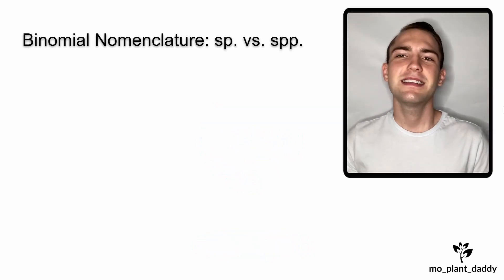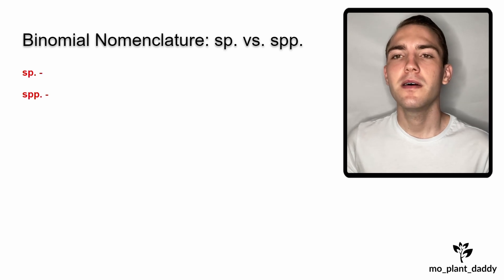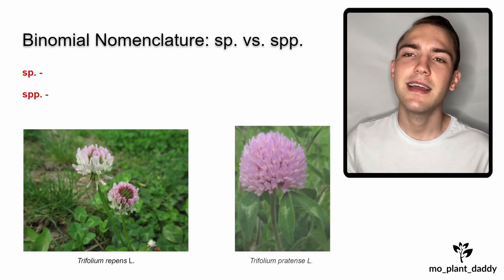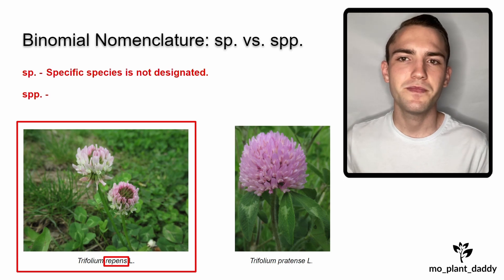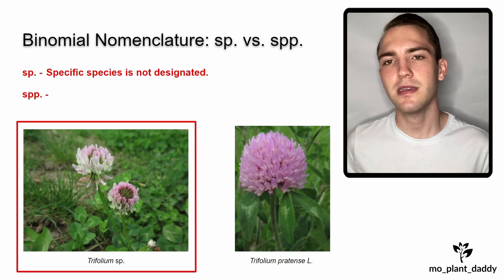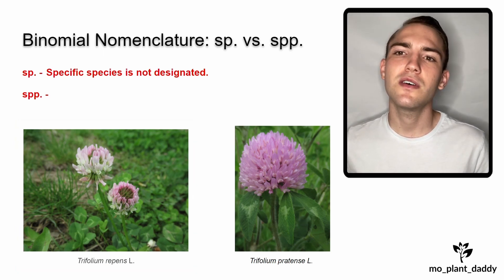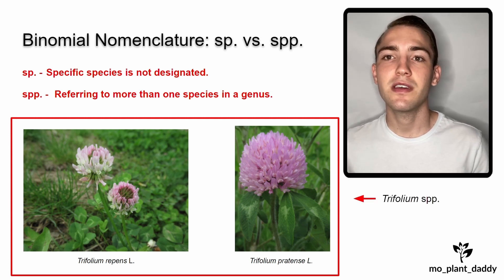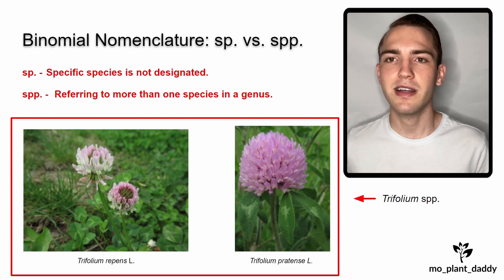Binomial Nomenclature | Sp. vs. Spp.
Hi everyone! In this video we'll be learning the difference between sp. and spp. endings in binomial nomenclature.

Vocabulary

Sp. - Specific species is not designated.

Spp. - Referring to more than one species in a genus.

1. Forest Trees of Illinois (Moderate)
2. Fruit Key and Twig Key to Trees and Shrubs (Moderate)
3. Steyermark's Flora of Missouri, Volume 3 (Expert)
4. Vascular Flora of Illinois: A Field Guide, Fourth Edition (Moderate)
5. *Most Eastern region plant ID guides will be helpful

EAST

1. Audubon Society Field Guide to North American Trees: Eastern Region (Beginner)
2. National Audubon Society Field Guide to North American Wildflowers: Eastern Region (Beginner)

WEST

1. The Jepson Manual: Vascular Plants of California (Expert)
2. Plants of the Rocky Mountains (Beginner)
3. National Audubon Society Field Guide to North American Trees: Western Region (Beginner)
4. National Audubon Society Field Guide to North American Wildflowers: Western Region (Beginner)

1. The Sibley Guide to Trees (Beginner)